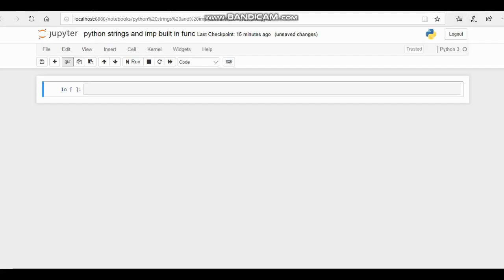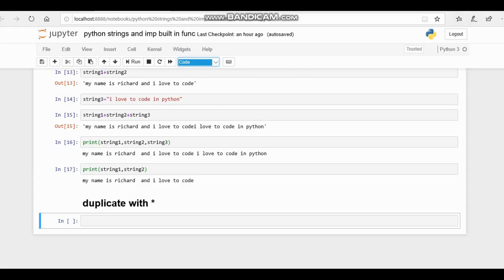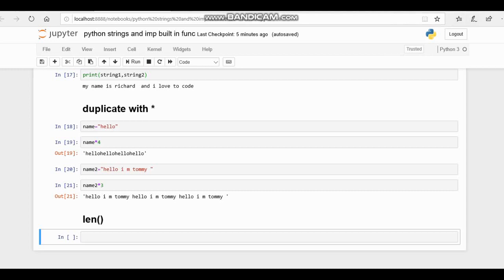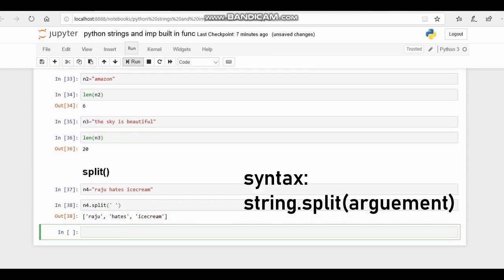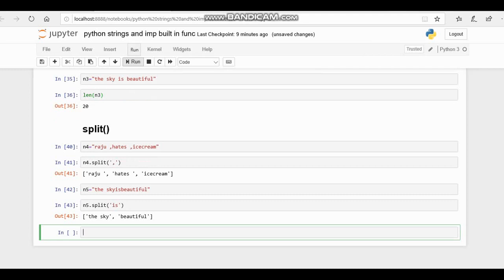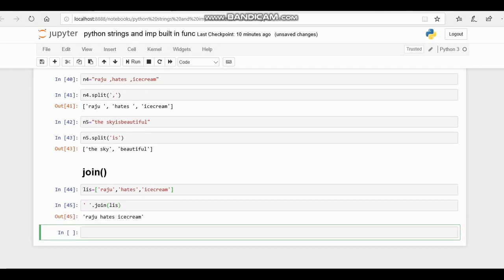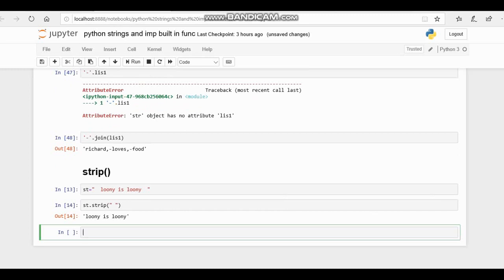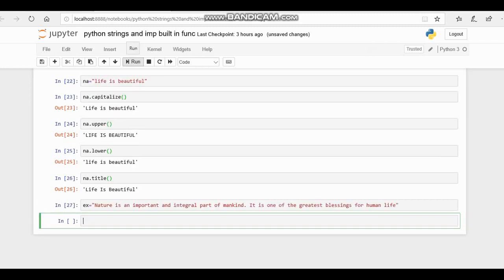Python strings and its important built in function | for beginners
This video covers how to combine many strings together and how to duplicate strings.it also covers the important built-in function like len(),spilt(),join(),strip(),capitalize(),lower(),upper(),title(),find(),rfind(),count().

timestamp:
0:39 - combine with '+'
3:06 - duplicate with '*'
4:37- important built-in function